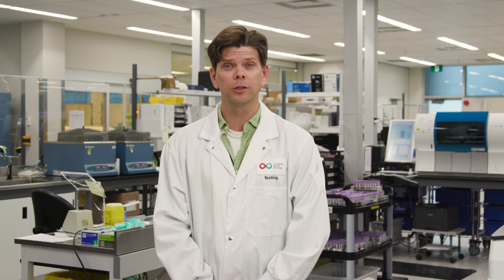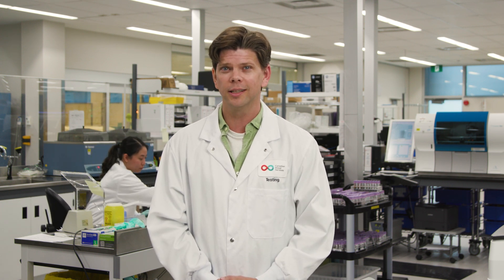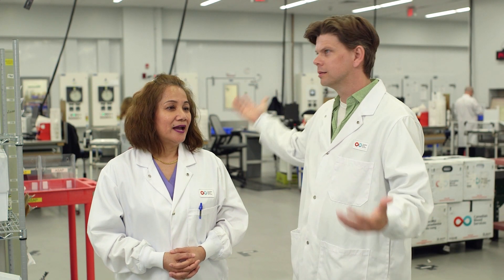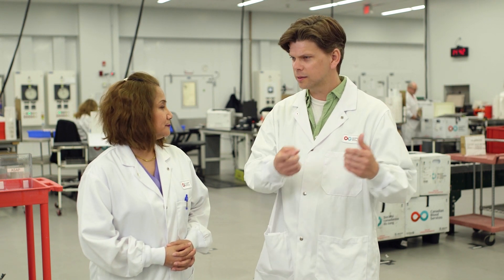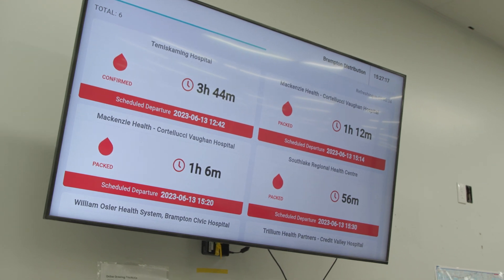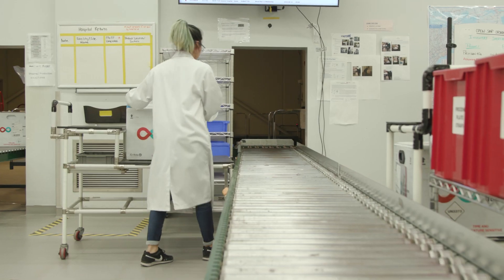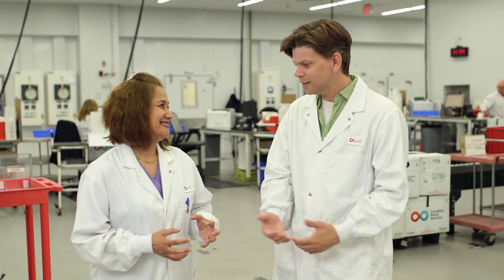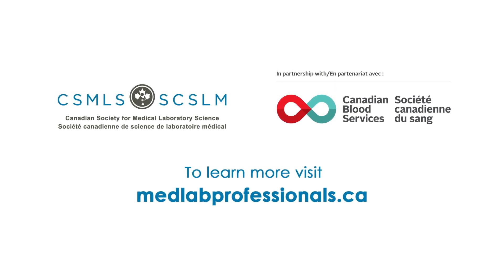In the Lab – Plasma Distribution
Your host, Andrew Chapman gives you an inside look at the inner workings of Canadian Blood Services’ Testing facility in Brampton, Ontario. In this episode, Andrew meets with MLP Zayda Grafilo from Canadian Blood Services to show how they collaborate with hospitals to ensure timely delivery of plasma products and treatments for patients.